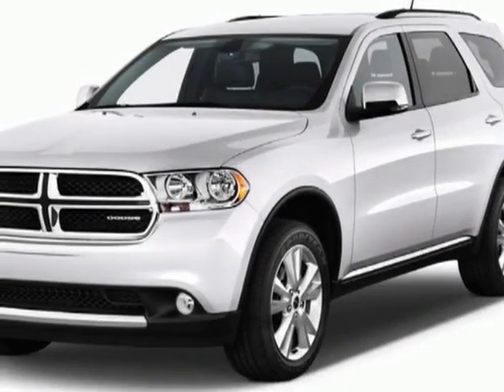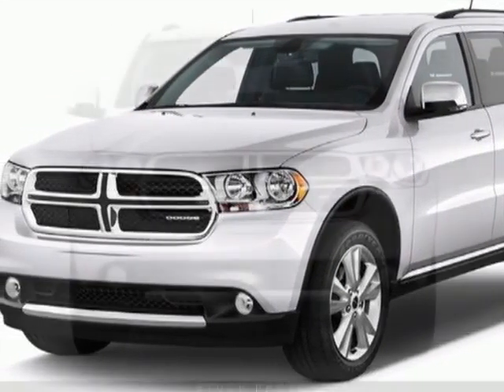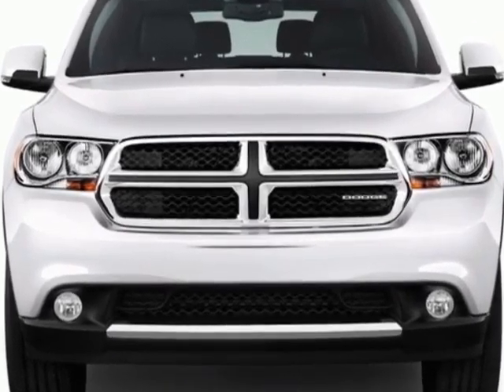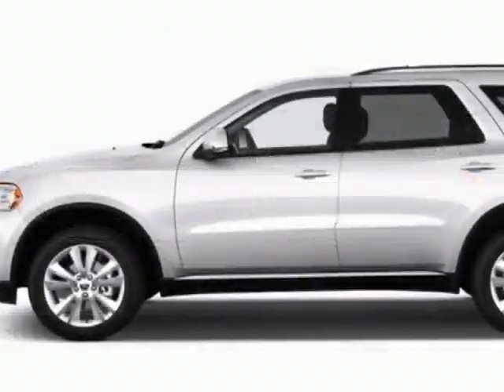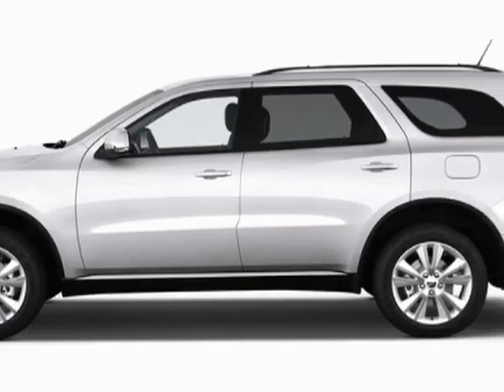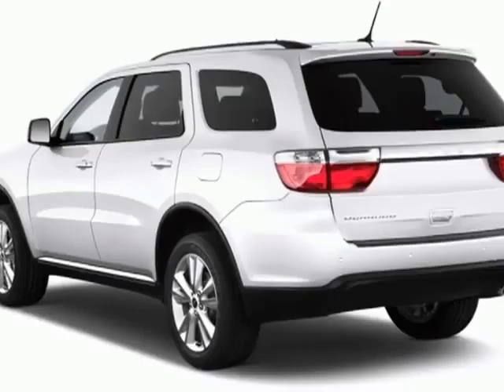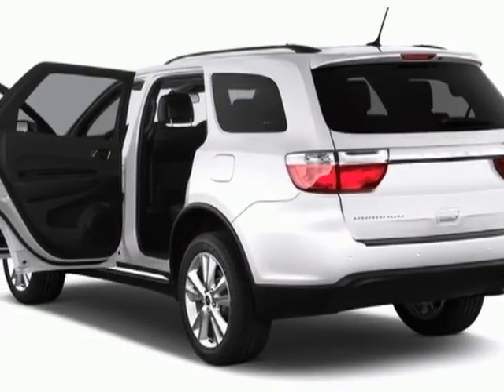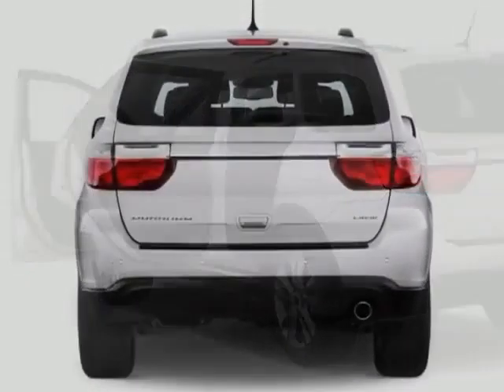2013 Dodge Durango Citadel SUV - Charleston, SC